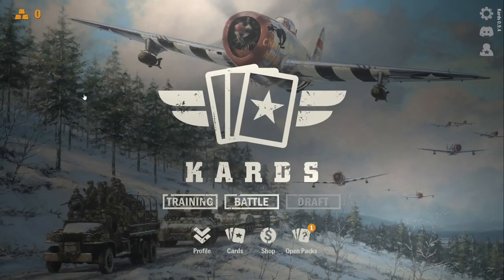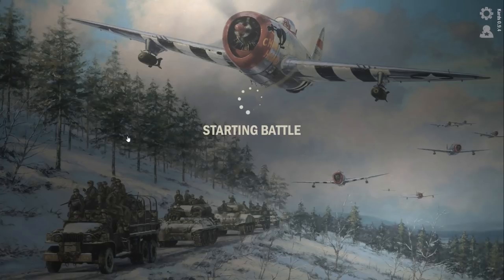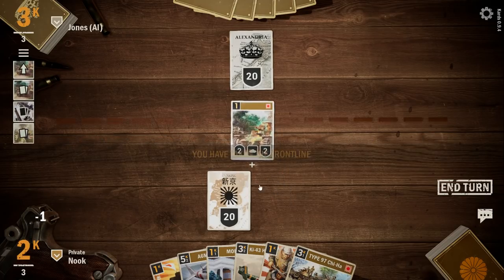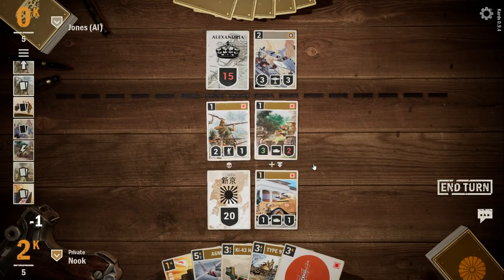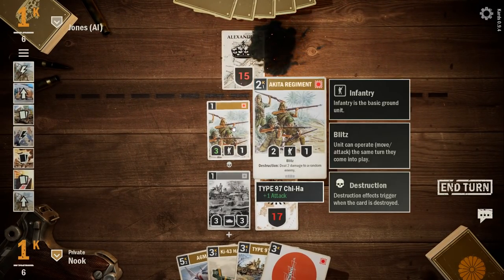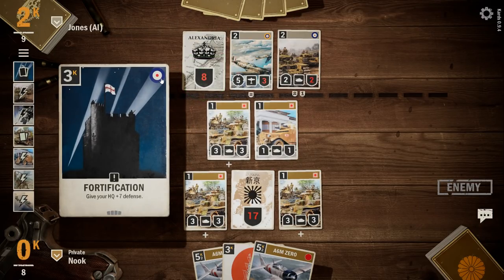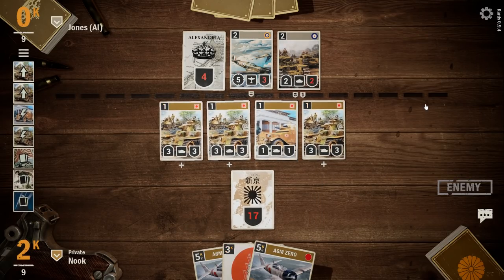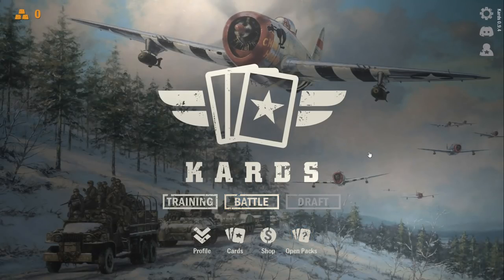Kards - (WWII Collectible Card Game)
KARDS is an exciting free to play collectible card game set in WWII, full of strategy, tactics, action and fun! Play as any of the major powers of WWII and participate in epic battles against other players, or as a single player against the cunning AI. Battles are won by cunning, tactics, experience and strategy.